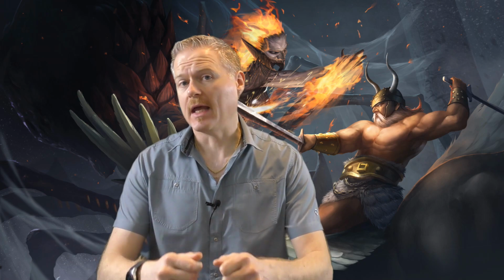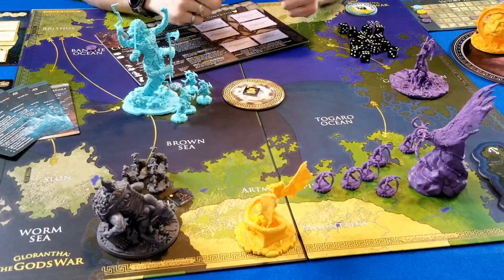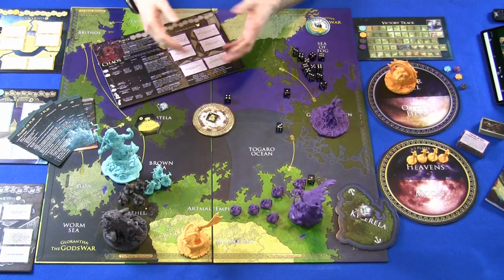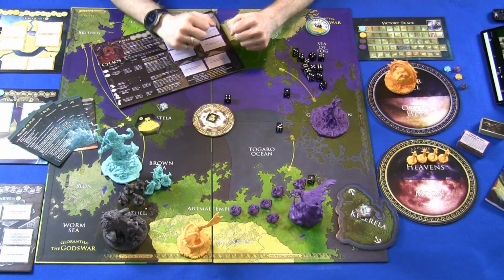The Gods War - Quick Overview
The Gods War is an area control game for 3-4 players (3-8 players with an expansion) based in the fantasy world of Glorantha. The game takes about 25 to 30 minutes per player and offers asymmetric competitive game play!

"Designed by Sandy Petersen and set in the mythic world of Glorantha, The Gods War is a fast moving multiplayer strategy game set in a universe on the brink of disaster.  In The Gods War, you take the part of powerful elemental forces, battling to determine the fate of the cosmos.  The Gods War was in development for more than three years and is tightly balanced.  It is highly asymmetric featuring wildly different factions.  Fight over territory, perform miracles, and command monsters and gods.  Storm the gates of heaven itself or watch the world collapse into the Chaos Rift."

This video is part of a series check out the entire play list.